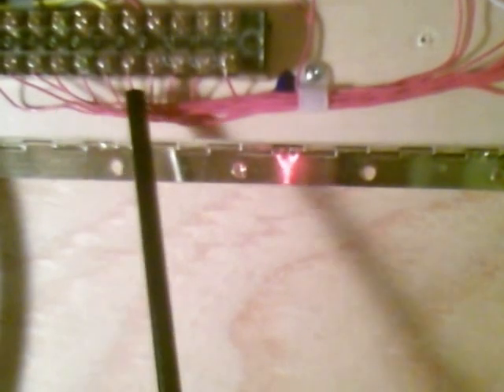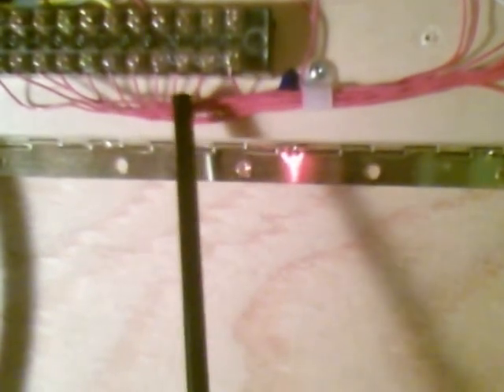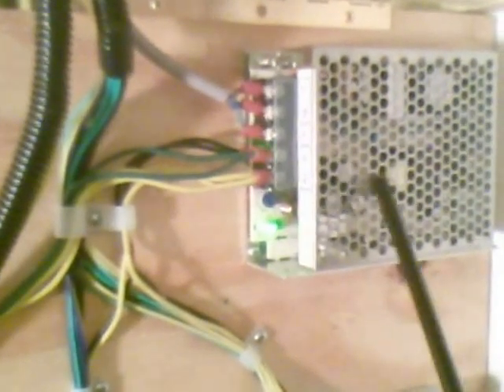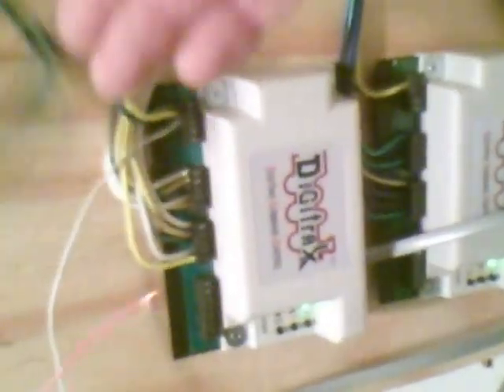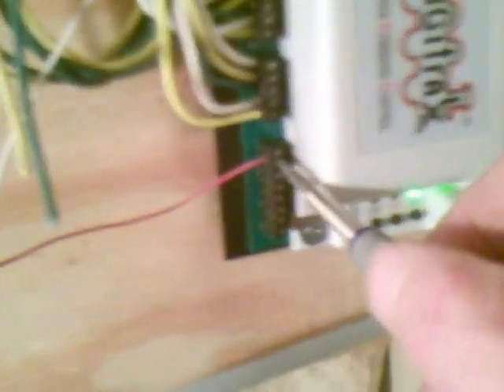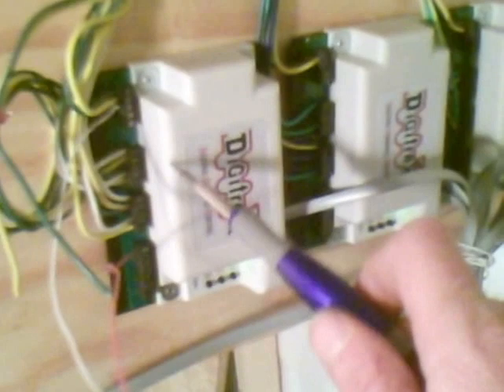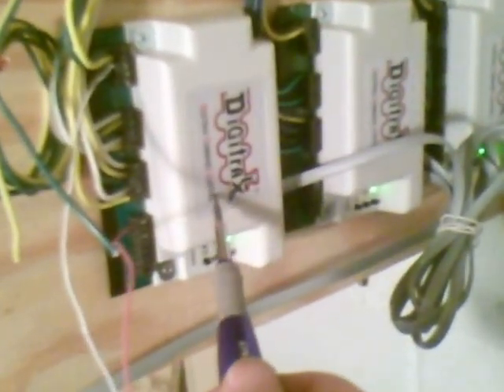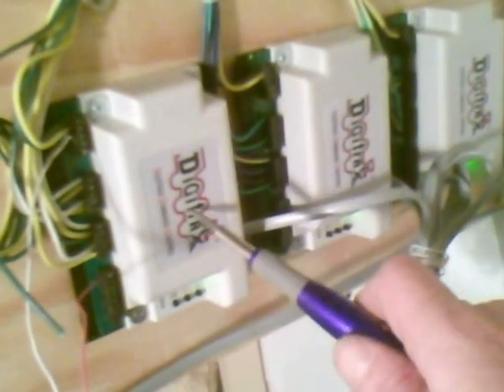Wiring of the layout with Digitrax DCC and the DS64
An update of the layout wiring with the Digitrax DS64 and how I am wiring my layout.